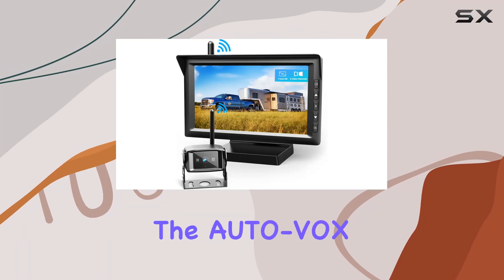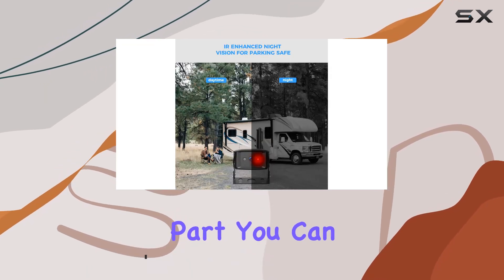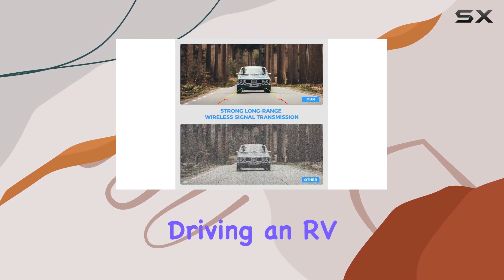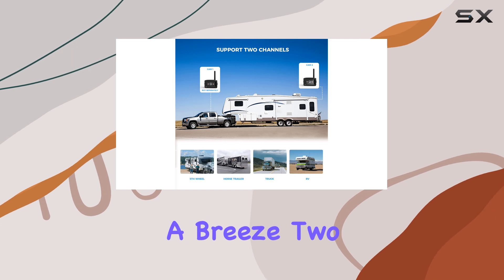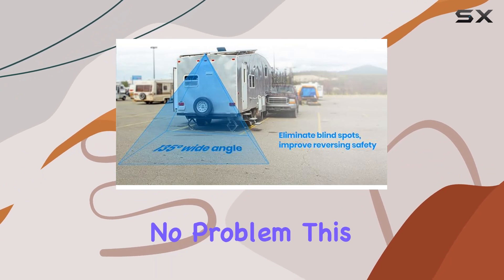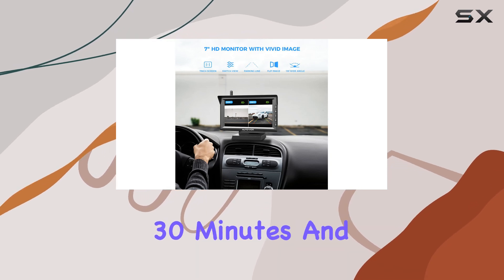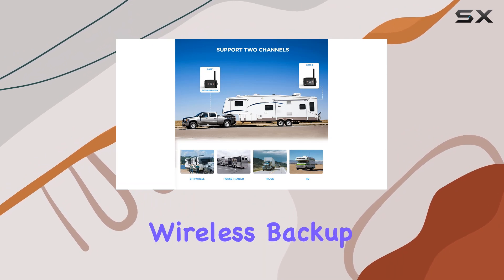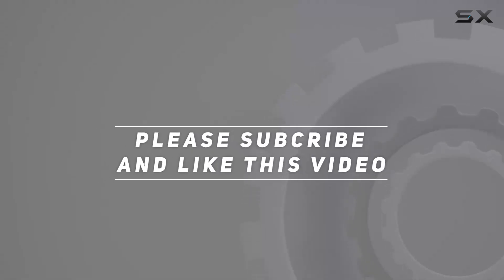AUTO-VOX RV Wireless Backup Camera System: The Ultimate Solution for Safe and Hassle-Free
0:00 Intro
0:06 Review

Things that we mentioned in this video:
AUTO-VOX RV Backup Camera : B0CFKQCHQC